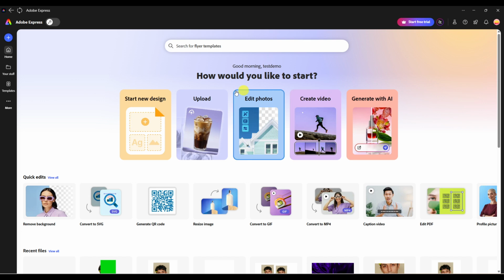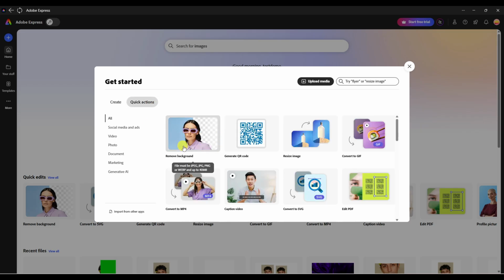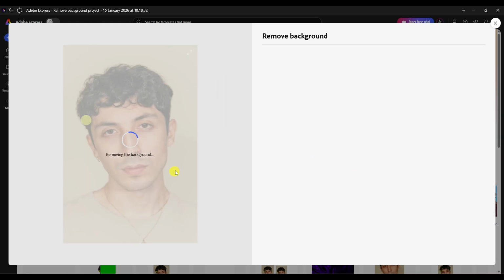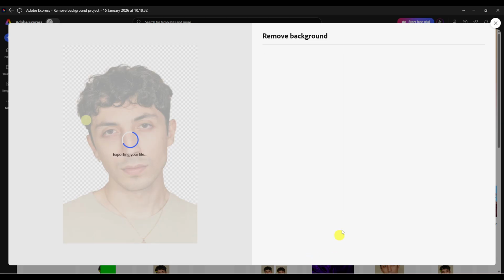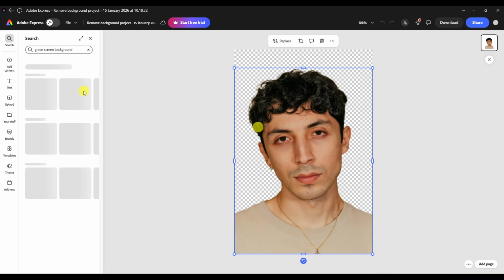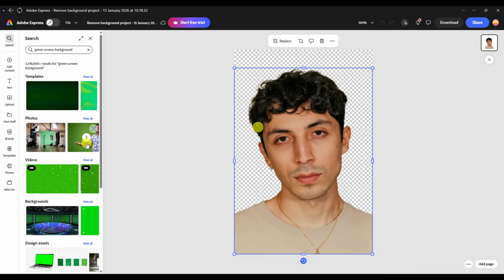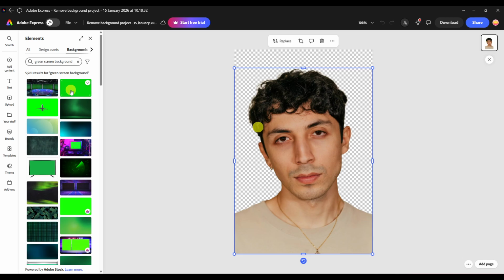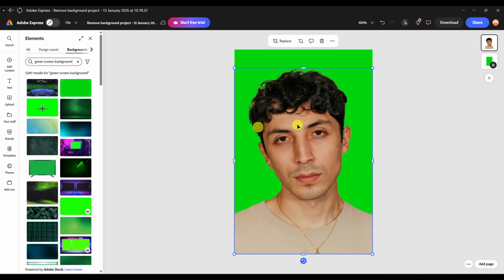How To Green Screen In Adobe Express (2026) (Complete Guide)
In this video, you’ll learn how to green screen in Adobe Express in a simple, beginner-friendly way. This Adobe Express green screen tutorial shows you step by step how to remove or replace backgrounds using Adobe Express video editing tools.

We’ll guide you through Adobe Express chroma key features, show tips for clean background removal, and cover all the essential steps for creating professional-looking videos. This Adobe Express guide 2026 is perfect for beginners who want to use Adobe Express for fun, content creation, or digital video editing.

Follow this Adobe Express complete guide to master green screen techniques, improve your video projects, and create eye-catching content easily.